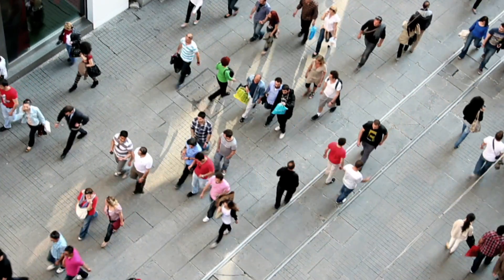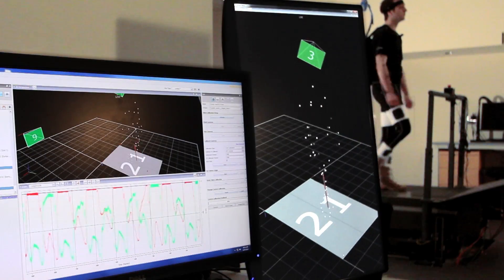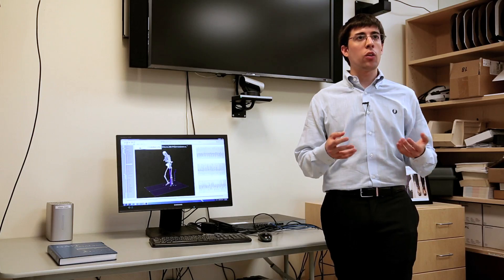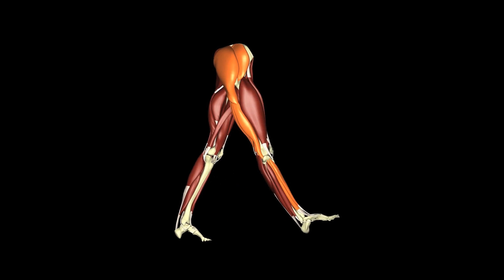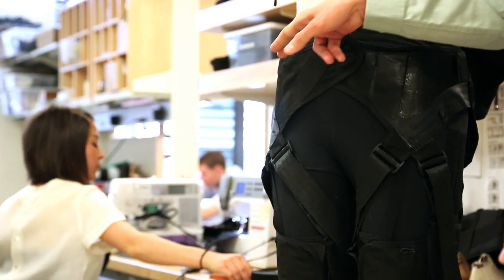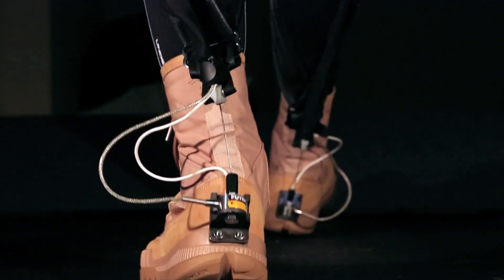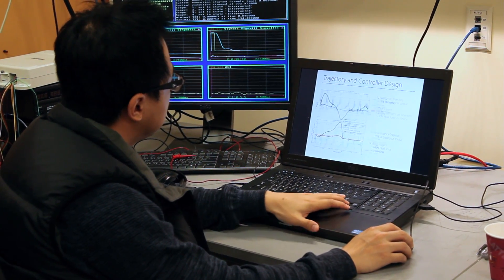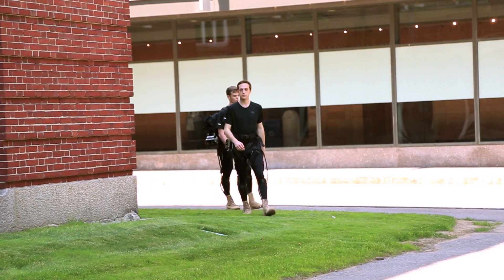Soft Robotic Exosuit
In this video, Harvard faculty member Conor Walsh and members of his team explain how the biologically inspired Soft Exosuit targets enhancing the mobility of healthy individuals and restoring the mobility of those with physical disabilities. Credit: Harvard's Wyss Institute.

Note: This technology is currently in the research and development phase and is not available commercially. Any suggested or implied claims have not been evaluated by the Food and Drug Administration (FDA).

Muscle Activation During Gait animation credit: K. Oberhofer, K. Mithraratne, N. S. Stott, I. A. Anderson (2009). Anatomically-based musculoskeletal modeling: prediction and validation of muscle deformation during walking. The Visual Computer, 25(9), 843 – 851